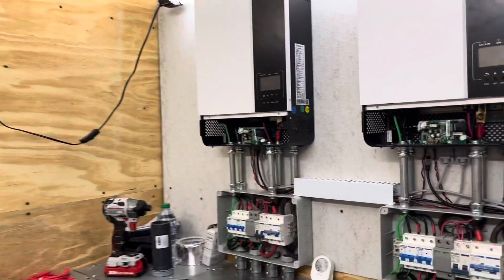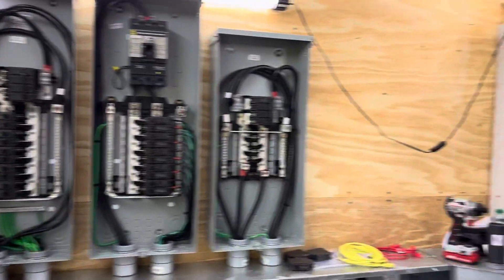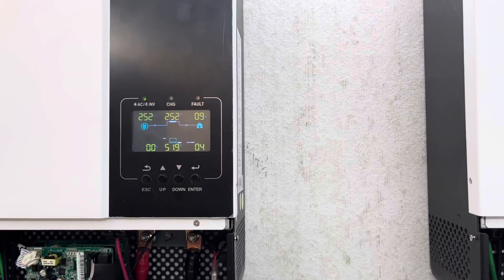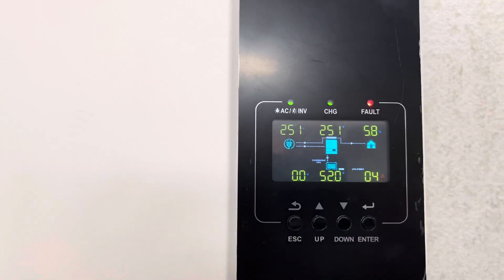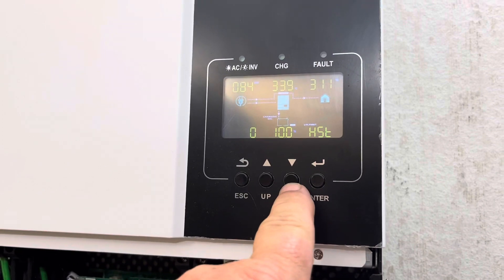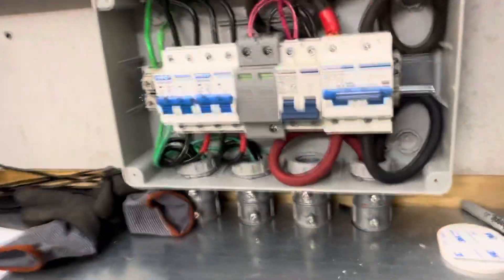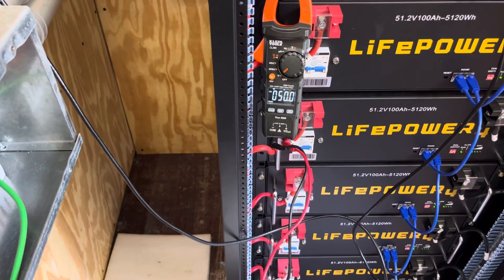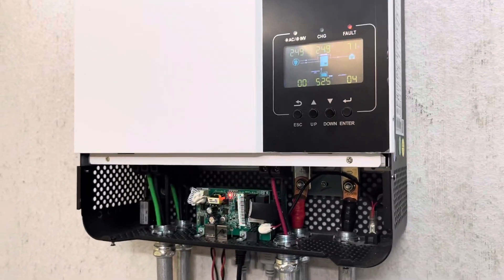Growatt / EG4 battery test results. Powering my entire home for 7 1/2 hours.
Powering my home for 7 1/2 hours from 6 EG4 LifePower4 48v 100AH batteries. Once the batteries depleted to 10% the generator kicked on.